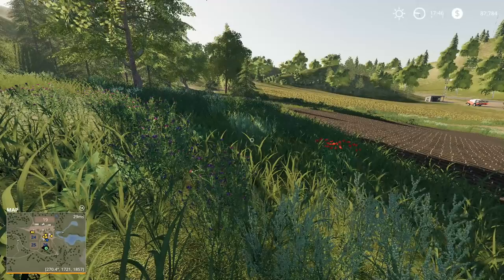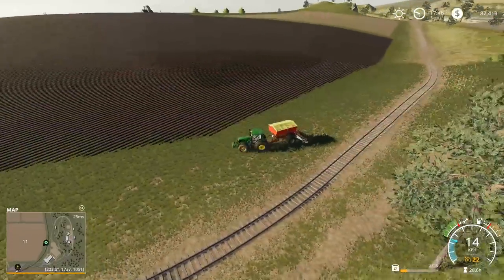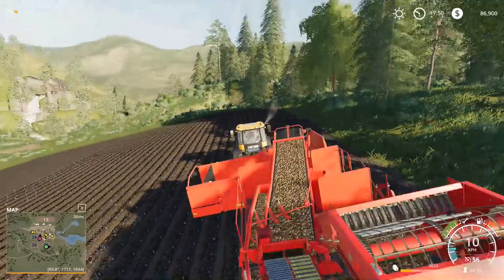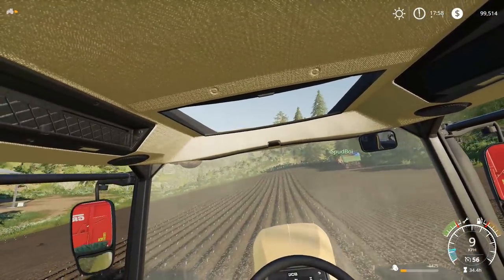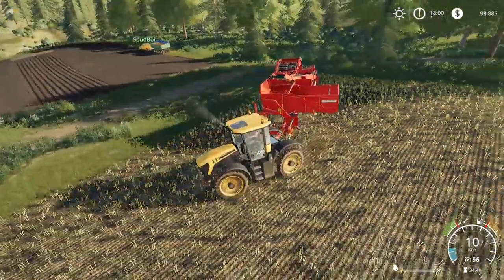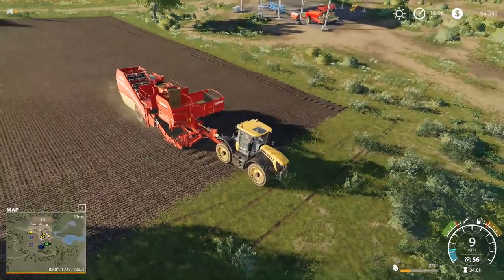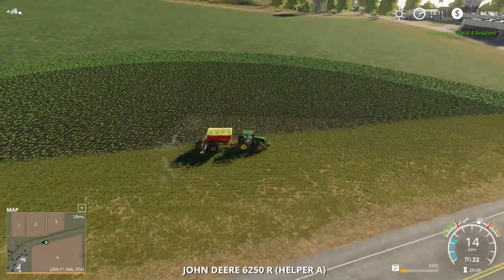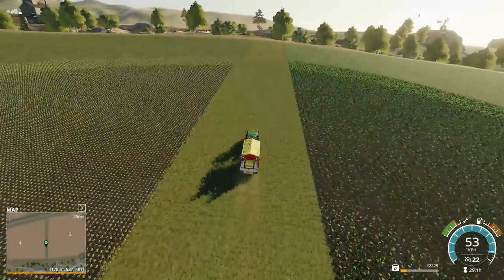Farming Simulator 19 - Spuds and Seeders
Today in Farming Simulator 19 we check out what spuds are all about and get a new seeder

CPU: Intel Core i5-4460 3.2GHz Quad-Core Processor
Motherboard: Asus Z97-A ATX LGA1150 Motherboard
Memory: G.Skill Ripjaws X Series 8GB (2 x 4GB) DDR3-1866
Storage: Crucial MX100 256GB 2.5″ Solid State Drive
Video Card: Asus GeForce GTX 760 2GB DirectCU II Video Card
Case: Antec P280 ATX Mid Tower Case
Power Supply: EVGA 750W 80+ Gold Certified Fully-Modular ATX Power Supply